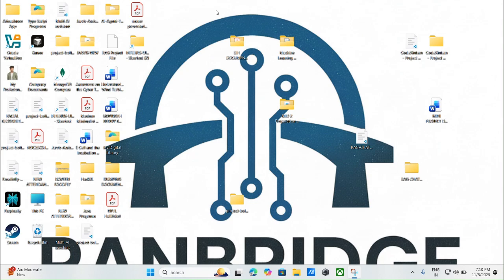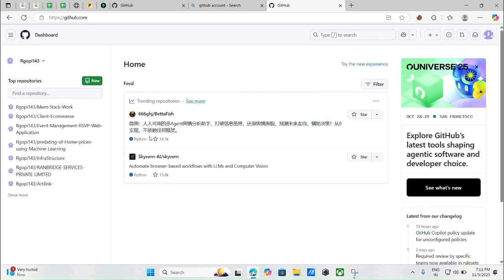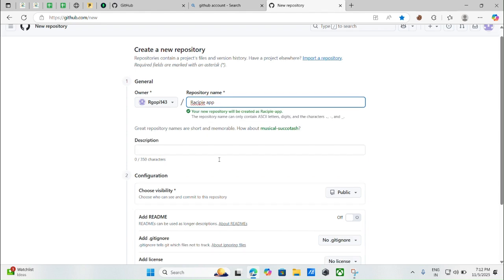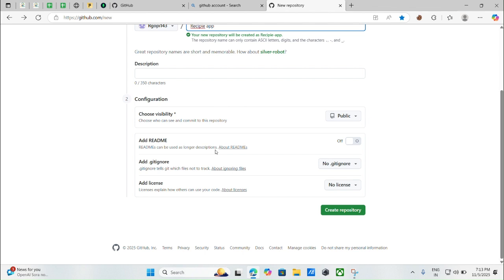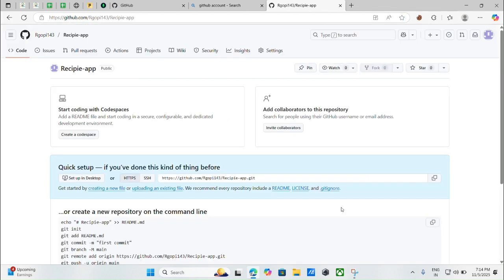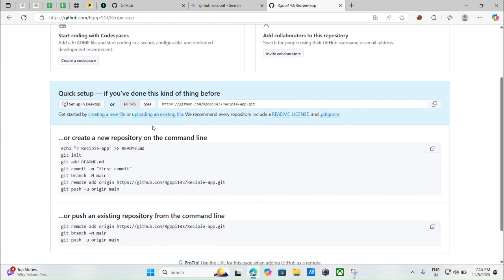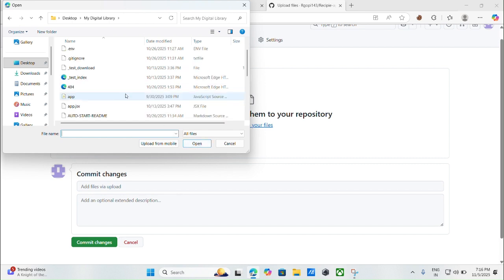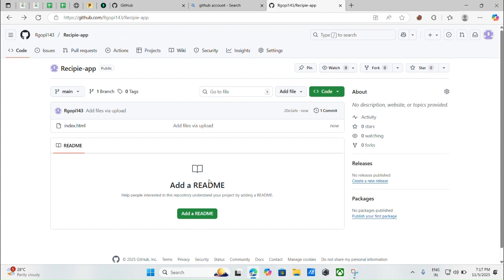GitHub step by step tutorial Video